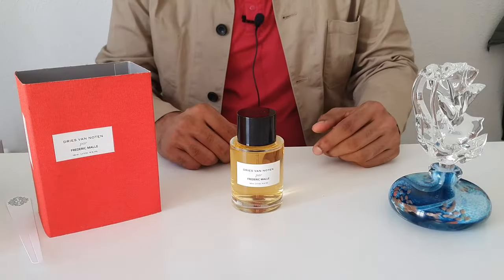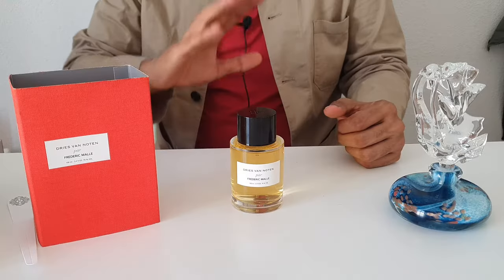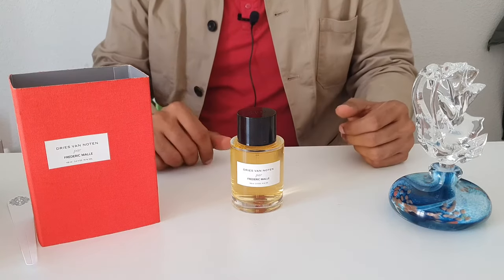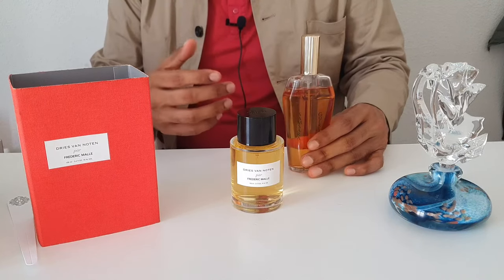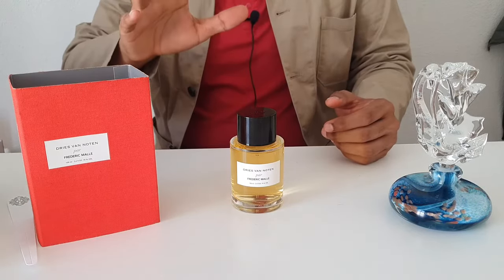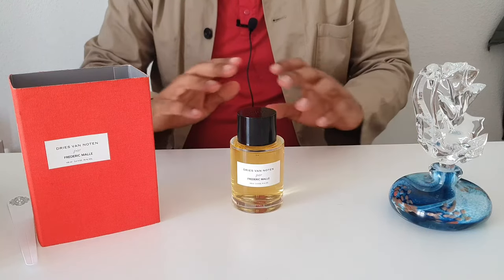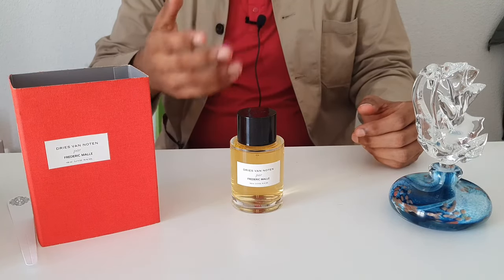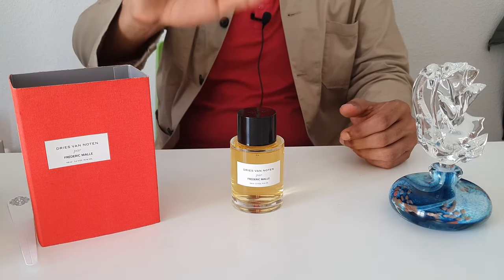Frederic Malle Dries Van Noten | Fragrance Review | EdP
Today, I review Dries Van Noten by my favorite house EdP Frédéric Malle. I talk about the creation, the notes, the way it wears, occasions, performance and my overall thoughts